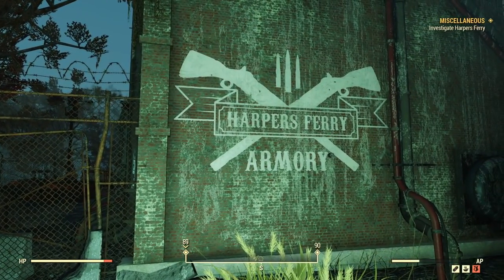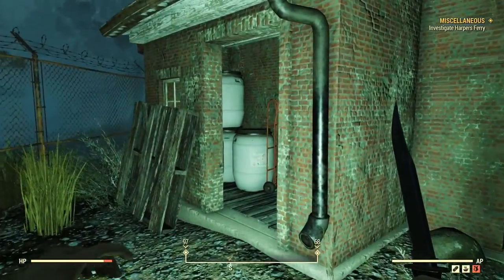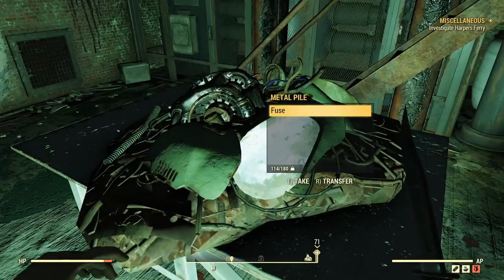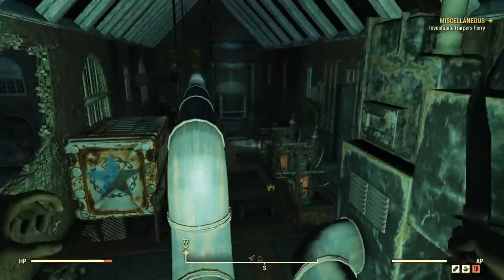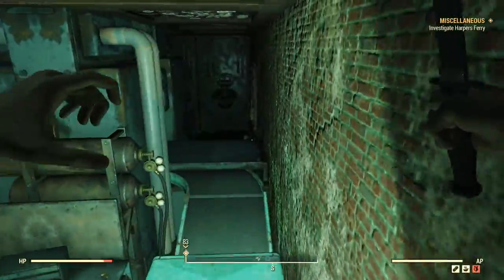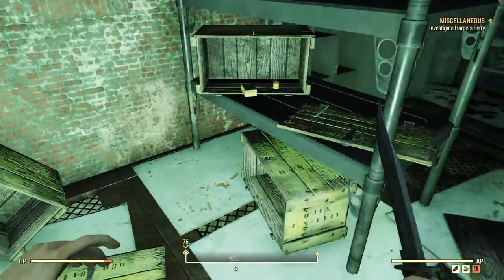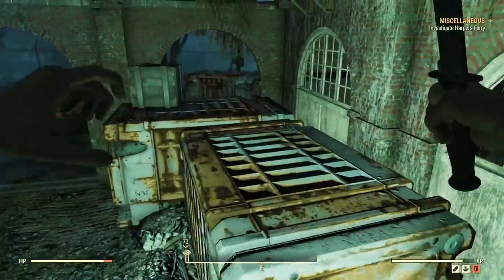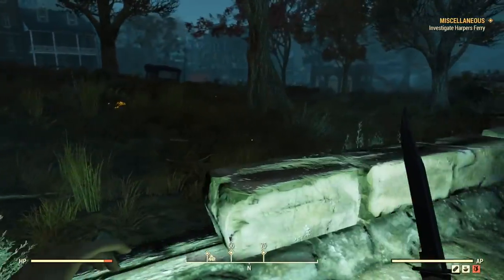Fallout 76 - How to Get into the Harpers Ferry Armory without the Key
Hello, and welcome to another video in this video I will be showing you how to get into harpers ferry armory inside Fallout 76 without having the key.